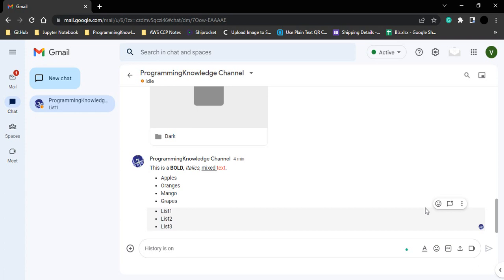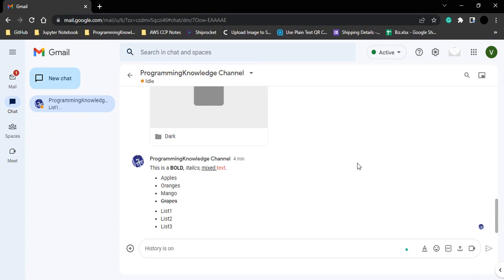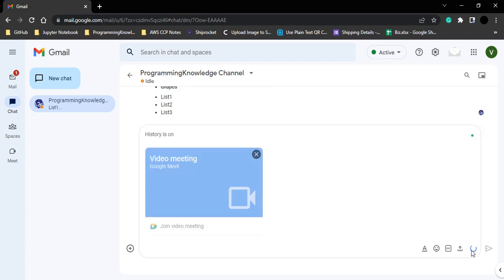How to start a Google Meet video from Chat